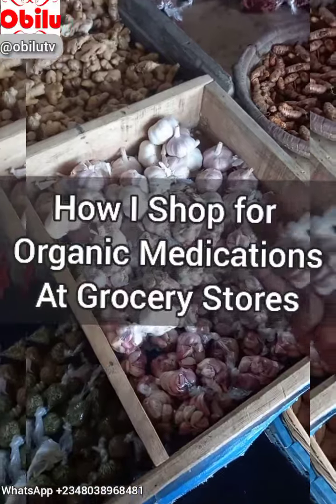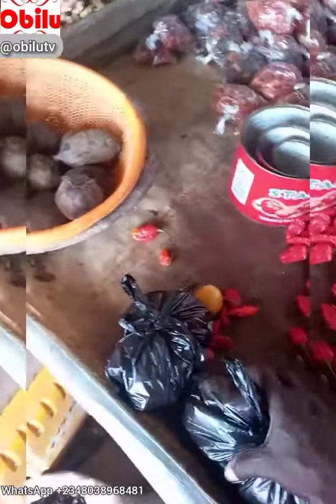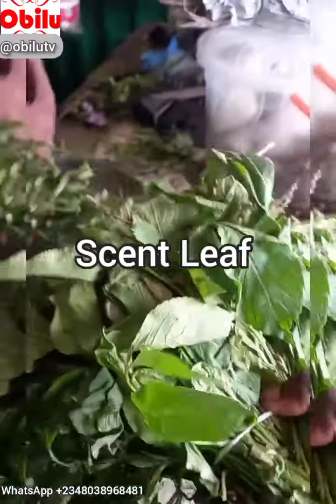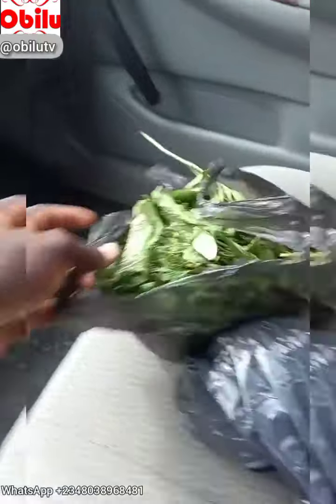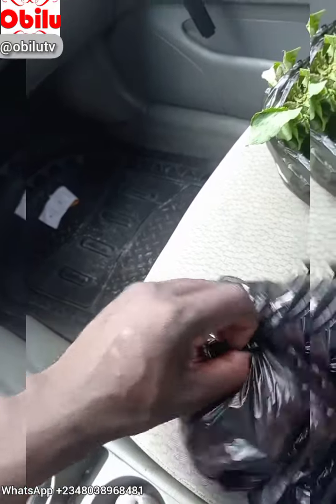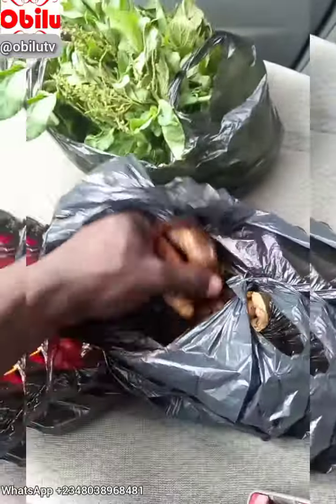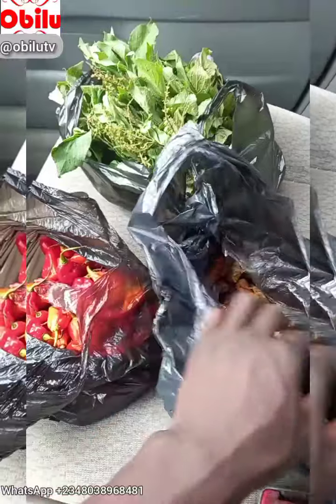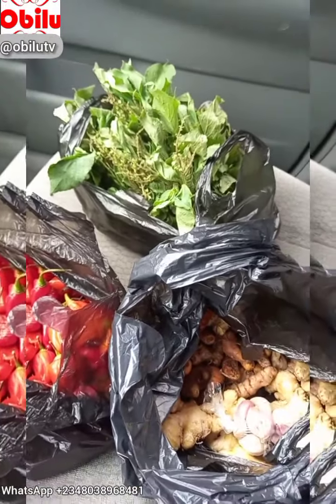HOW I SHOP FOR ORGANIC MEDICATIONS AT GROCERY STORES/ORGANIC POULTRY/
Musician: @iksonmusic